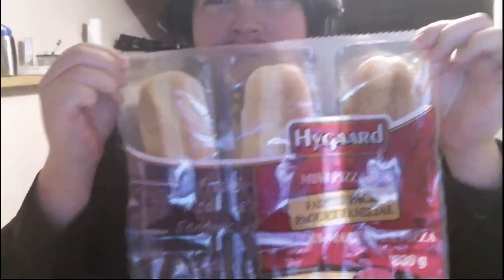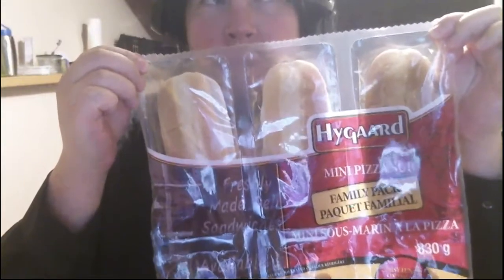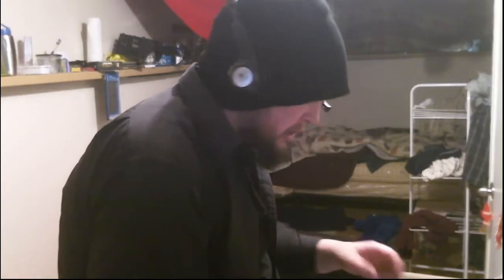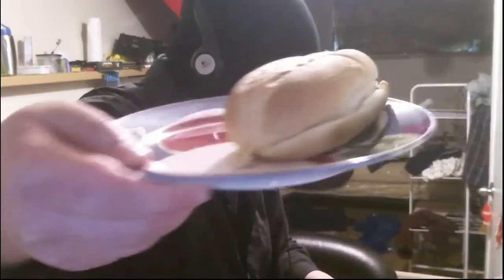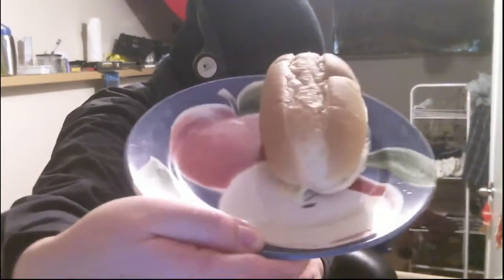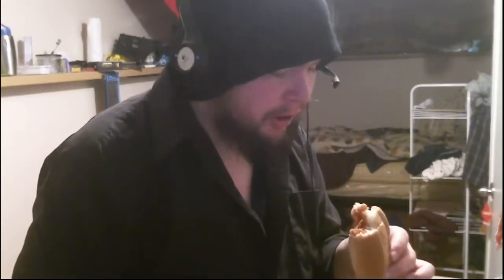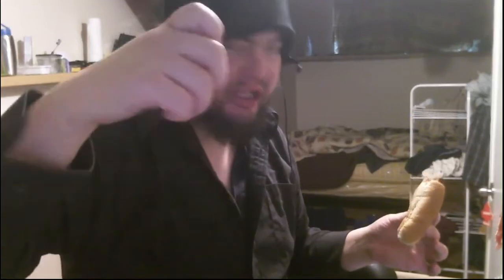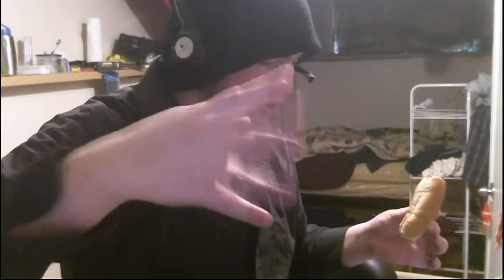Hygaard's Pizza Subs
Scott's Food Reviews. I'm not a foodie, I'm just a fatty. Today I will be reviewing... Hygaard's Pizza Subs

Bitcoin: 1MeA3XpR2fcCfiFzoaRRr9Y4GhEoSUinVZ